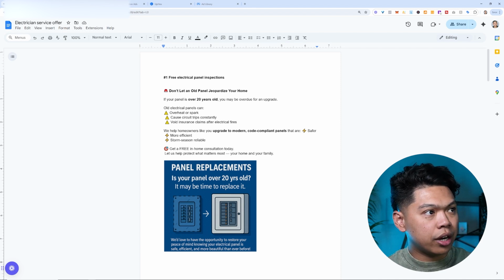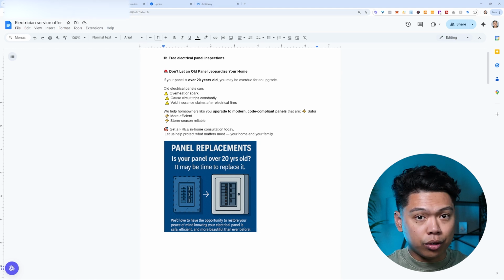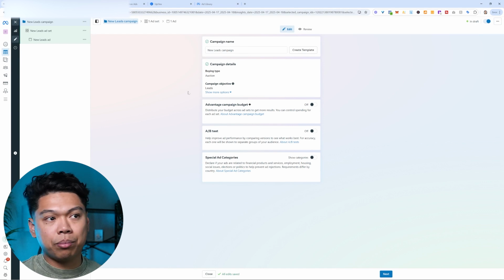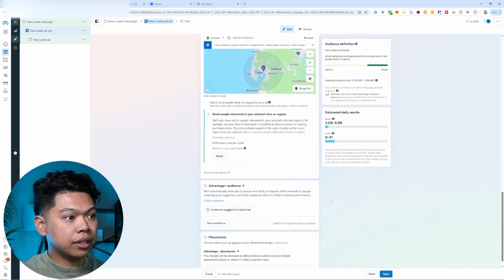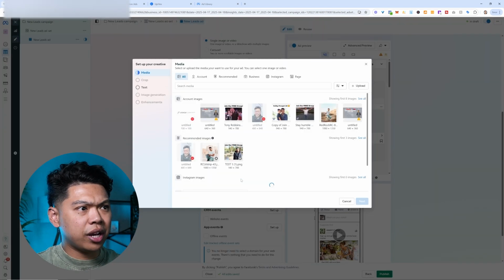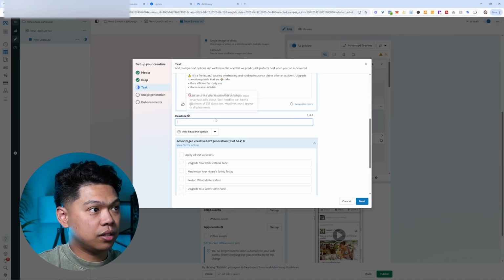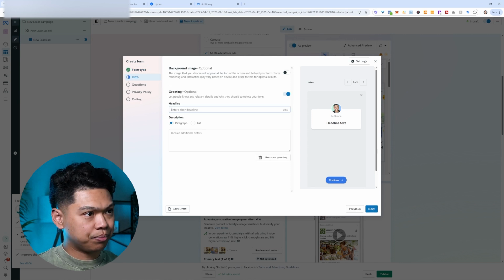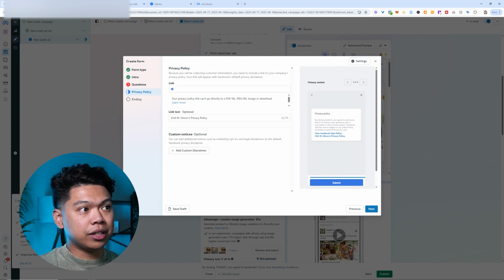How I Built An Electricians Facebook Ads With Ai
🧩Learn how to build a One Person SAAS agency w/ Snapshots

⏰Timestamps:⏰
0:00 AI Driven Facebook Ad Strategies for Electrical Companies Revealed
1:00 My Chat GPT prompt to get ads copy for electricians
2:05 How to do research on facebook ads library
3:27 How to build a facebook ad for electricians step by step
13:05 How I use Uphex to productize our agency services